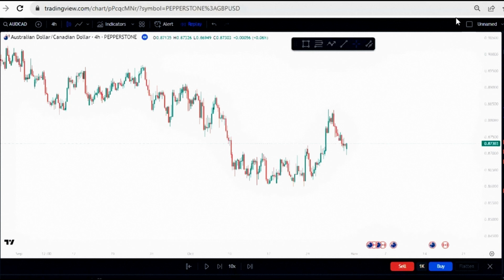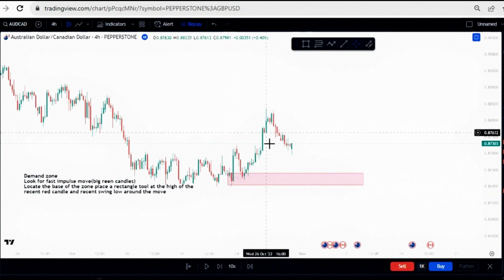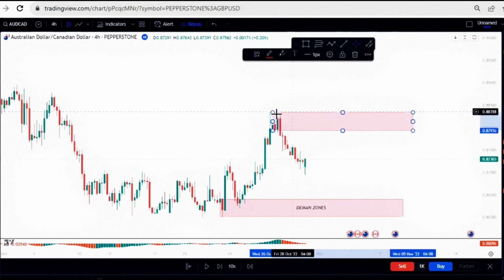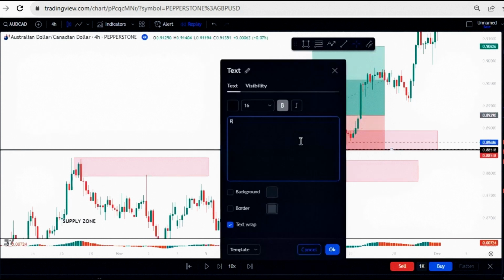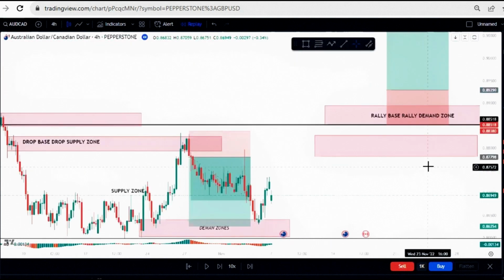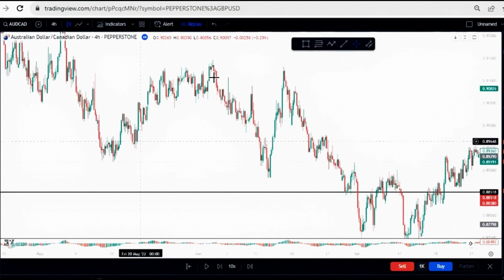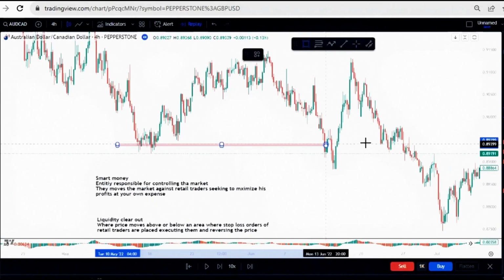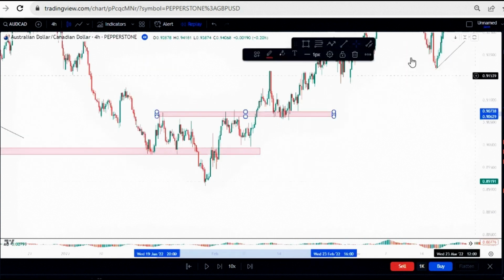SUPPLY AND DEMAND CONCEPTS FOR BEGINNERS